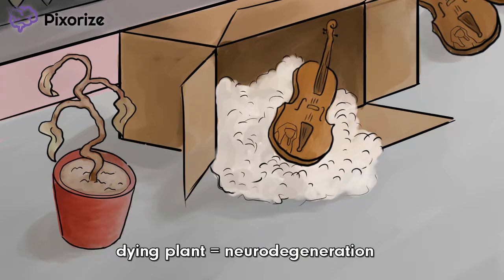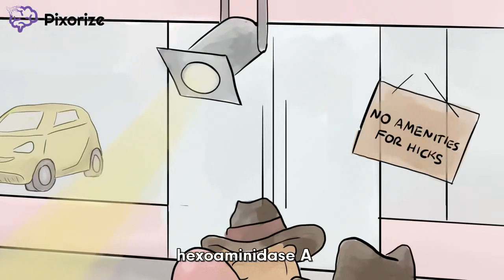Tay Sachs and Niemann Pick